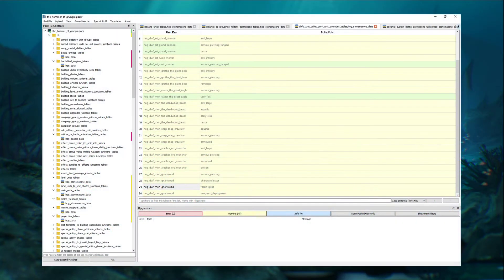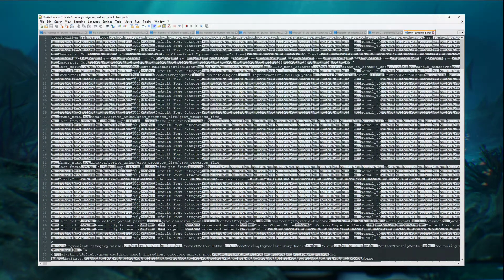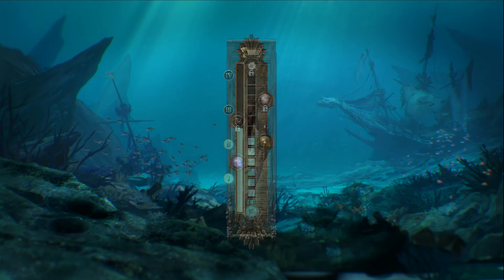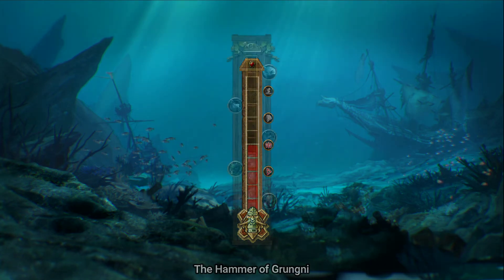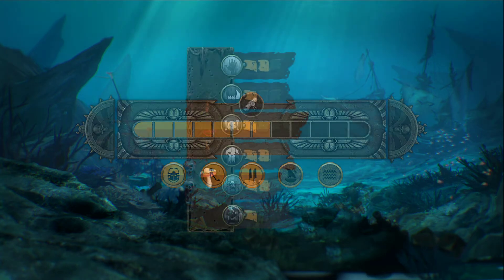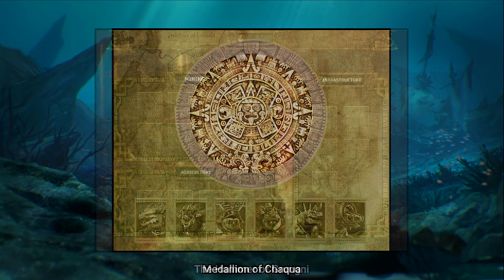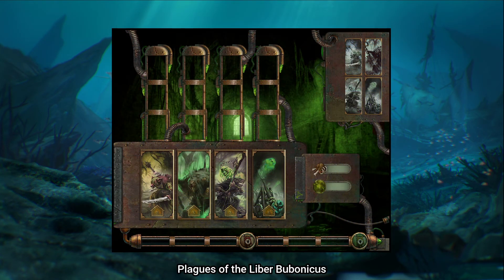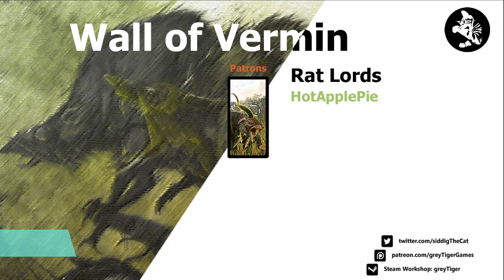Warhammer 2 UI Modding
In Warhammer 2 adding a new UI can be a daunting task of messing with confusing file formats. So I chose an alternate approach based on Lua scripting and image manipulation. So far I think my results have been quite good.
Join me as I explain the technique I use to create unique user interfaces for my mods in Warhammer 2.